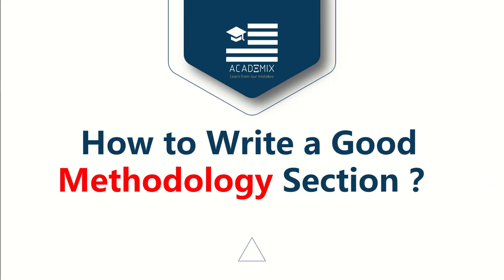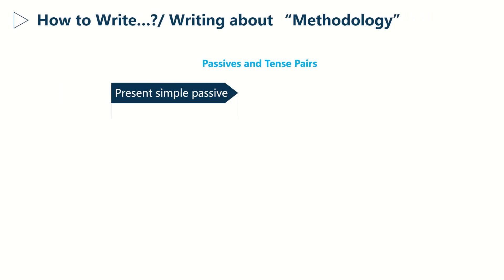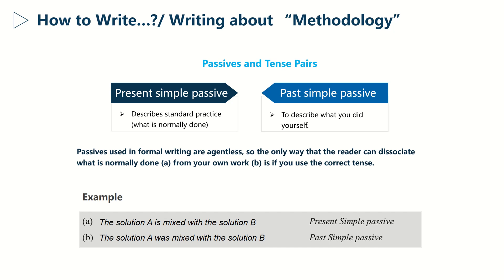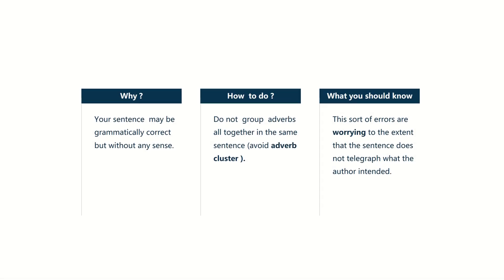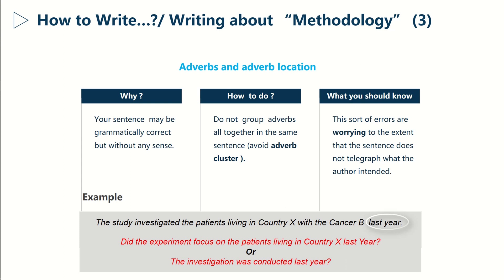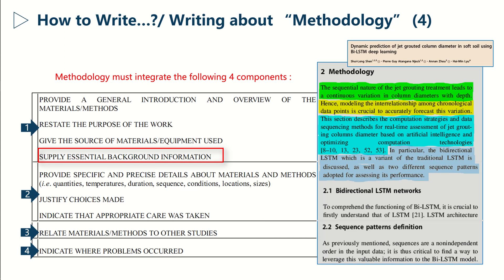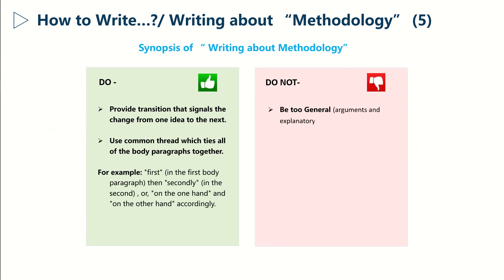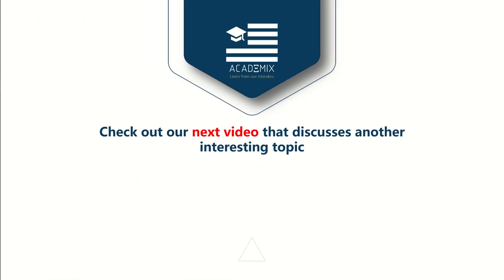Research paper: Writing a Good "Methods" Section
Academix - PhD Factory proposes various exclusive content including, (1) the key steps for writing a good research paper; (2) the methodology to innovate in research; (3) answers to FAQ in research and education; (4) tips for academic programs choosing; (5) tips for a successful academic career; (6) etc.

This video was prepared based upon the following references:
1. Bert Van Wee & David Banister (2016) How to Write a Literature Review Paper?, Transport Reviews, 36:2, 278-288, DOI: 10.1080/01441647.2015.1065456

2. Zurich-Basel Plant Science Center. Guidelines for writing a review article. [Accessed Dec 22, 2020] Available

3. Glasman-Deal, H. (2010). Science Research Writing for non-native speakers of English. Imperial College Press, London, 228p.